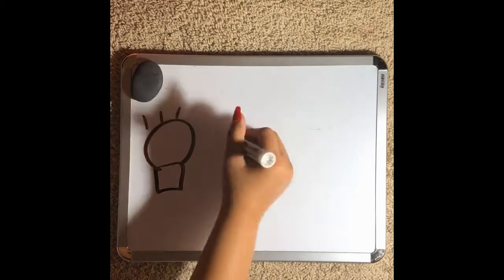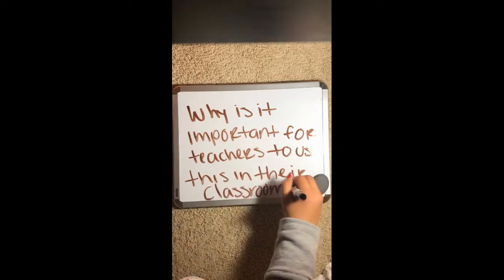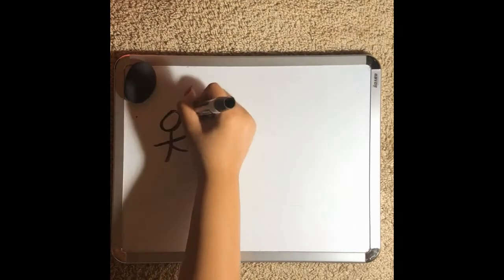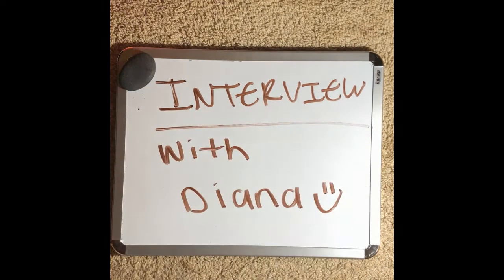Education 179W: Identity Texts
179W